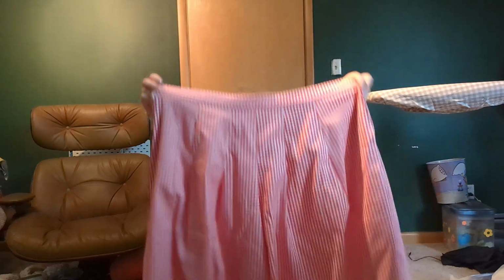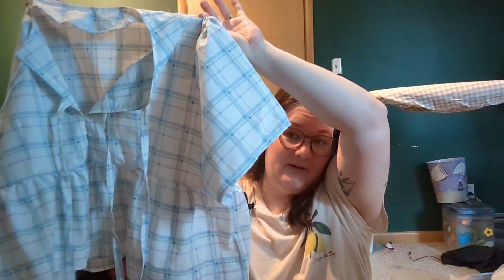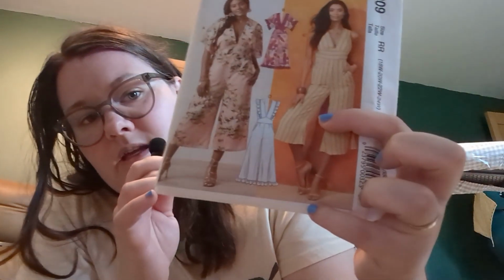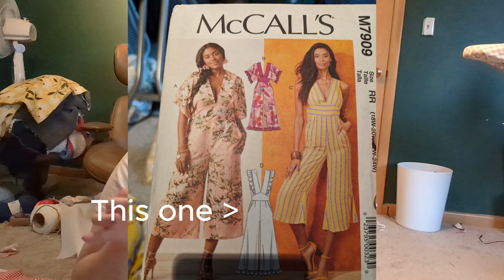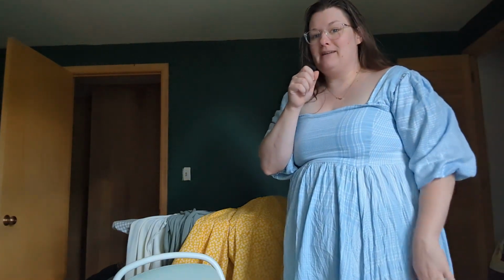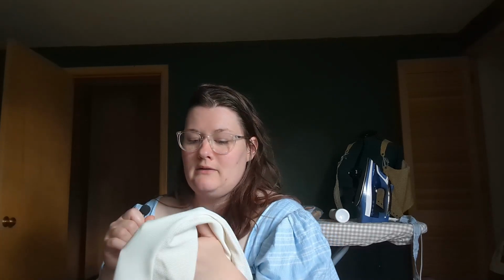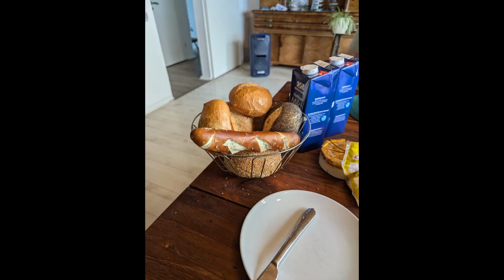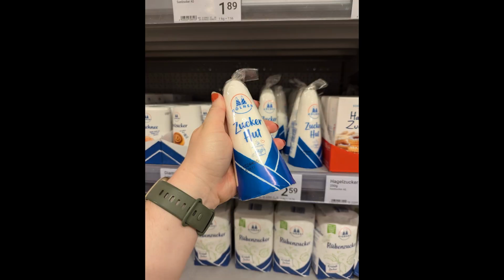Can I Sew my Vacation Clothes? 😅🇩🇪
Hello! How are you? Make anything interesting today? Sorry the audio is all over the place, I am still learning!

This is a bit of a longer video than what i normally post, but I hope it is still alright. This video goes through probably all the emotions of a hobby sewist: excitement, delusion, fear, bargaining, frustration, elation, and finally acceptance. I was going to edit this down to about half this length to post a "happier" video, but i felt this was more realistic and true to myself. I am not a professional! I hope this encourages you to just get out there and give that project a whirl.

Time stamps:
Shorts making montage: 2:06
Poppy Blouse: 7:30
Jumpsuit Montage: 18:53
Roasting my own sewing: 22:30
Germany footage: 28:30

Speaking of projects:
Poppy blouse pattern by @ThrillsandStitches

Thank you again for watching! I hope you do something cool today! 😁💜